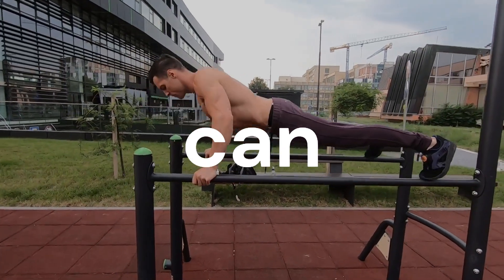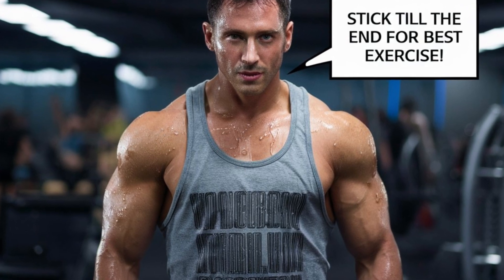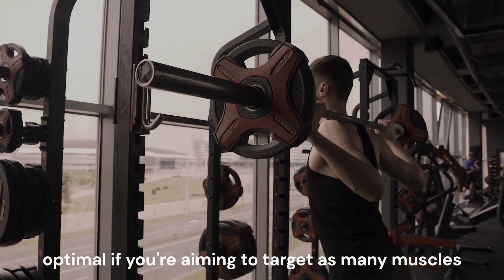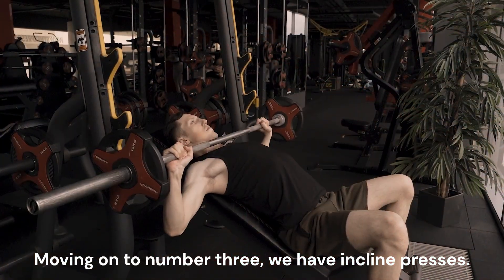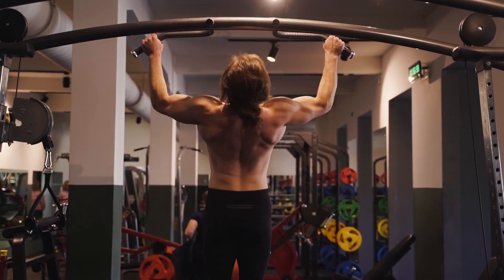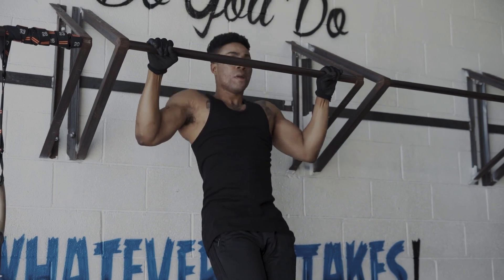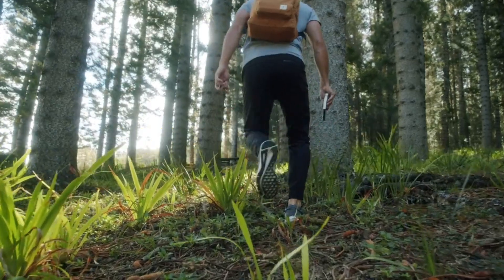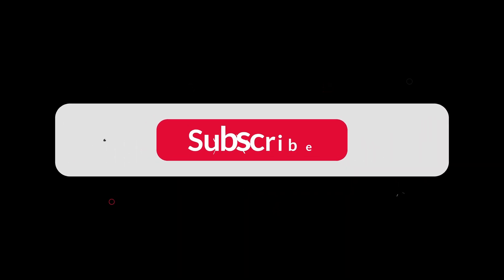The Only 4 Exercises You Need To Transform Your Body!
In this video we'll be talking about the best 4 exercises you need to achieve your fitness goals , whether you want to build muscles , lose fat or simply you enjoy working out without spending endless hours in the gym, those four exercise will get you cover !

The Content is NOT intended to be used as a substitute for professional medical diagnosis, advice, or treatment. Please ALWAYS seek the advice of a physician or other qualified health provider with all questions that you have related to or about, a medical condition. Never ignore professional medical advice or delay getting medical advice because of something that you have watched on Youtube.

BodyShack does not endorse or recommend any specific tests, physicians, products, procedures, opinions, or other information that may be mentioned in our videos. Relying on any information that is provided by BodyShack, its employees, or others appearing in the content is solely at your own risk.